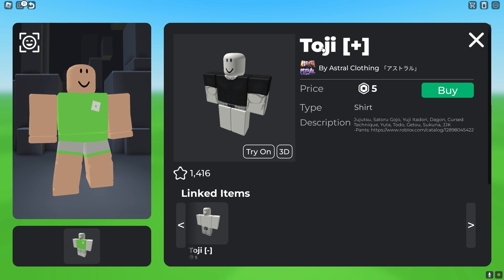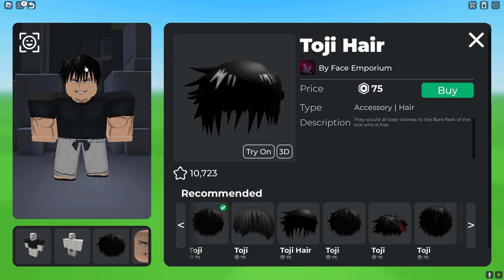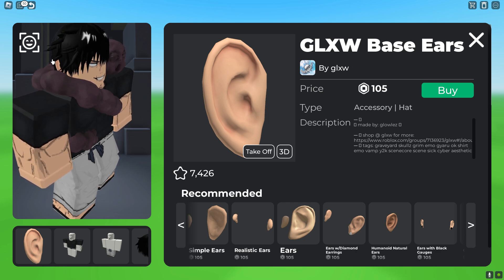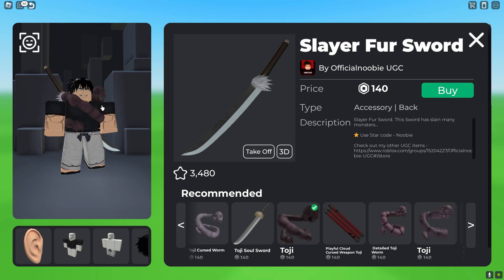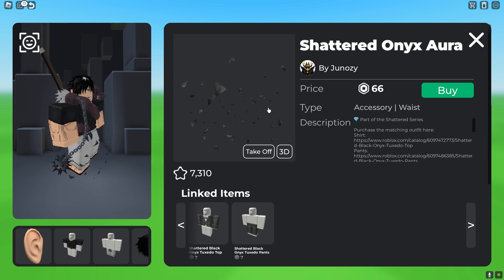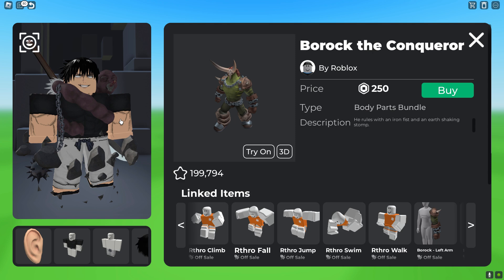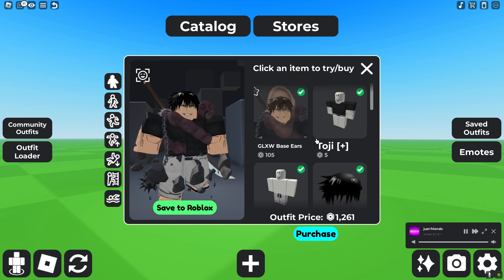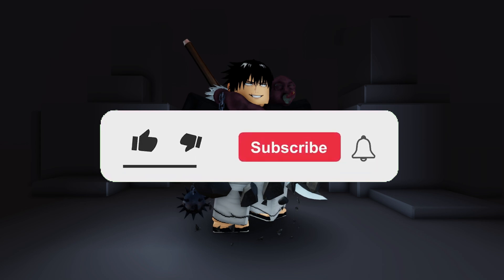How To Make TOJI FUSHIGURO from Jujutsu Kaisen In Roblox!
In todays video I am going to show you guys how to make a TOJI FUSHIGURO roblox avatar and outfit. This is an easy anime roblox avatar you can create in roblox. Use it in anime games like Anime Battlegrounds and more. This is a Roblox avatar tips and tricks video! Hope you enjoy!
ITEMS:
Who Is Toji Fushiguro?
Toji is an assassin who's garnered the name "Sorcerer Killer" and spends his time gambling between assignments from shady clients. Toji even planned on selling Megumi to the Zenin clan he had left behind, believing that this would warrant a better future for his son due the cursed technique he would eventually inherit.

What is Jujutsu Kaisen?
Jujutsu Kaisen is a Japanese manga series written and illustrated by Gege Akutami. It has been serialized in Shueisha's shōnen manga magazine Weekly Shōnen Jump since March 2018, with its chapters collected in 27 tankōbon volumes as of July 2024.